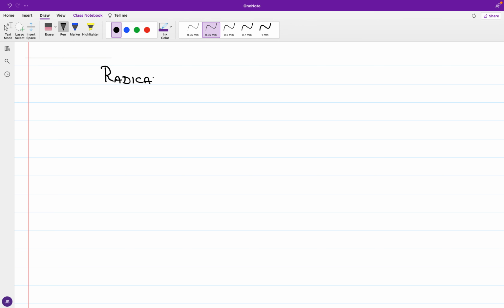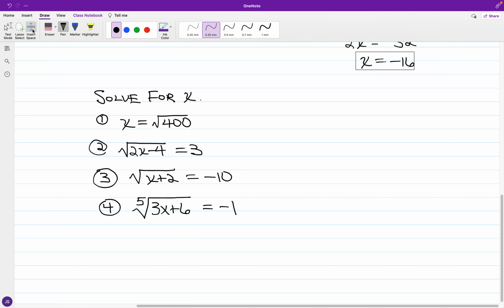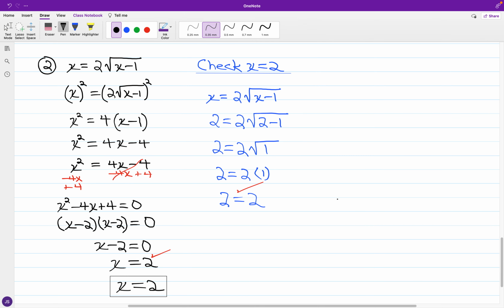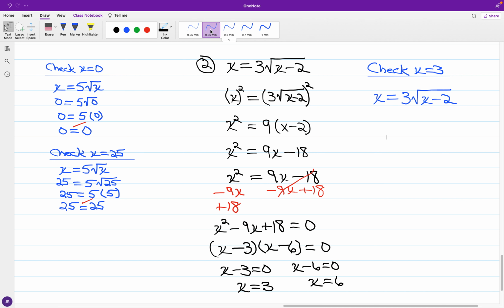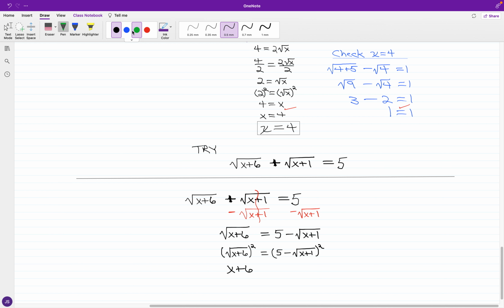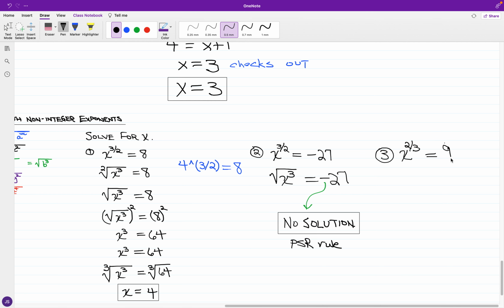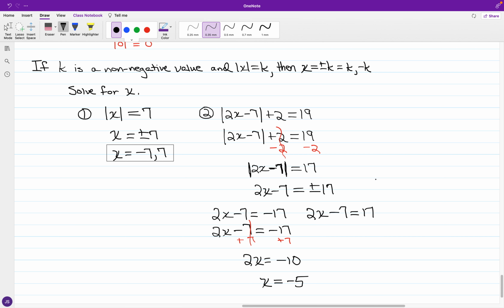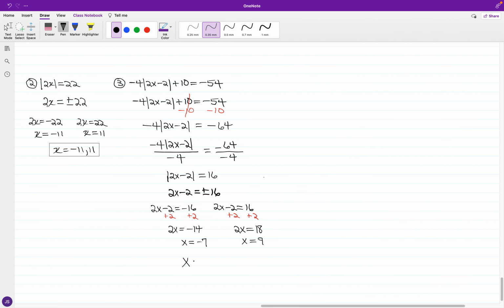MAT 171 JANUARY 18 2022 NOTES